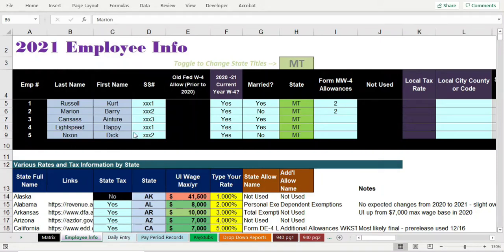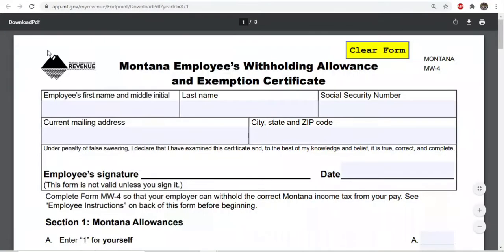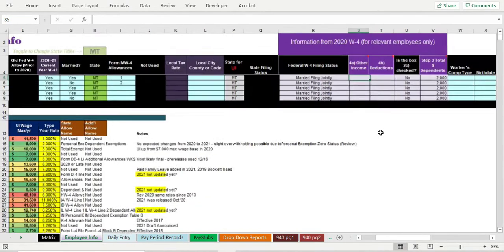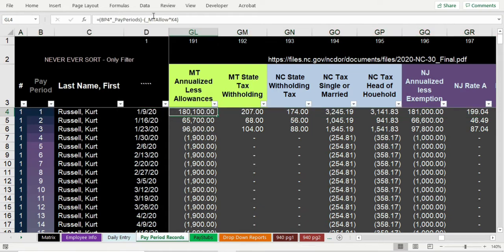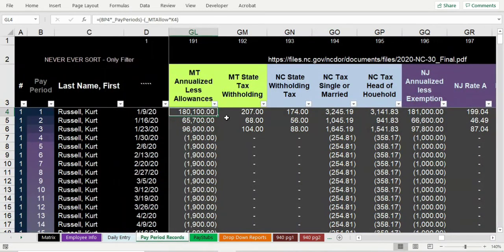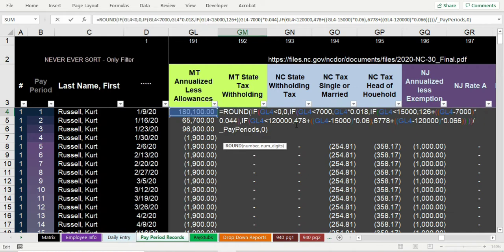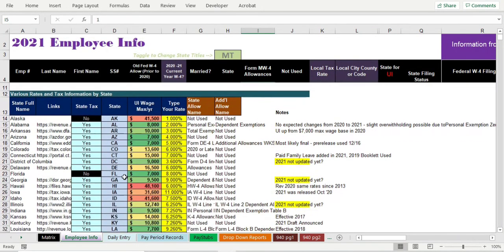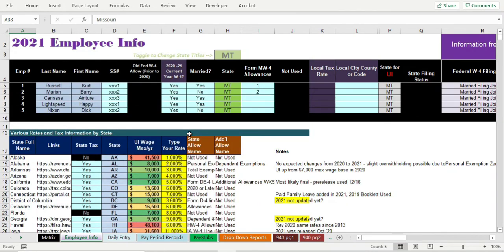2021 Payroll in Excel- Montana Withholding Edition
Beautiful state and the withholding is quite straightforward in Montana for all employees. For more info on the 2021 Payroll in Excel application, check out